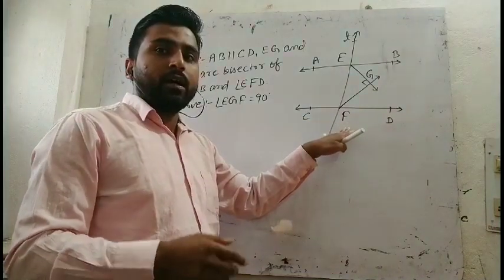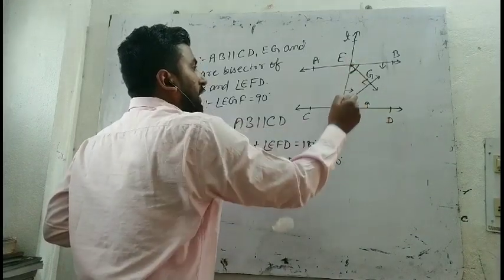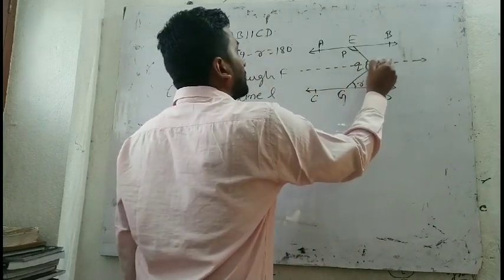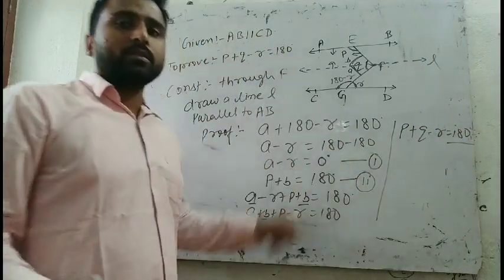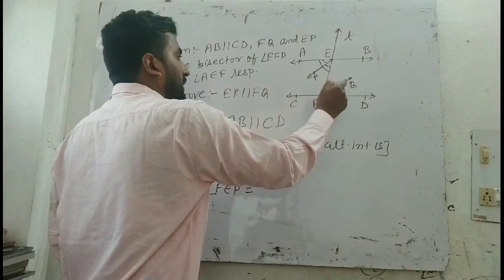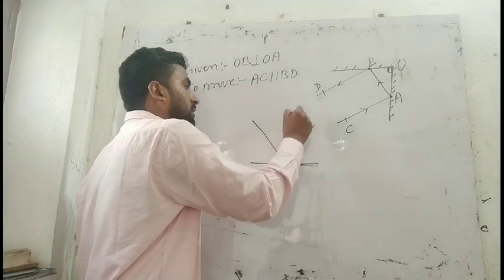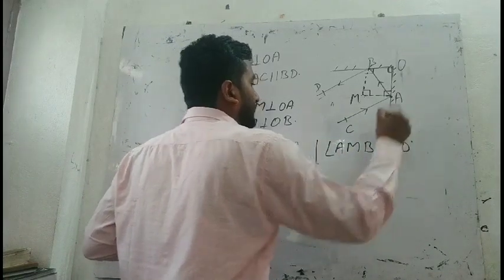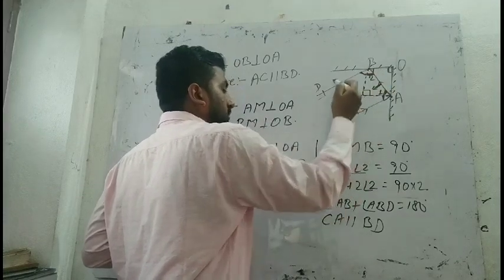Lines and class 9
Lines and angle class 9 ncert,
Lines and angle class 9 Rs Agrawal